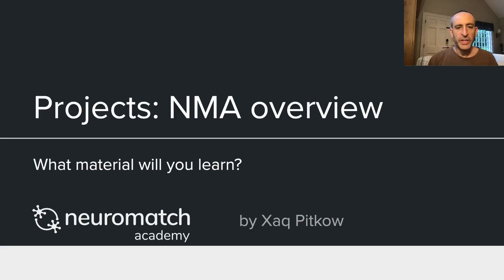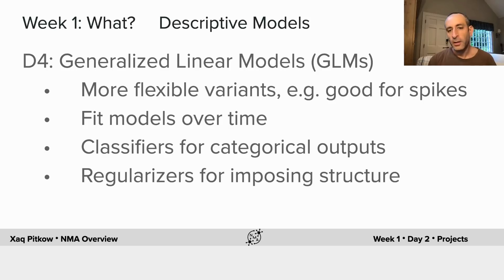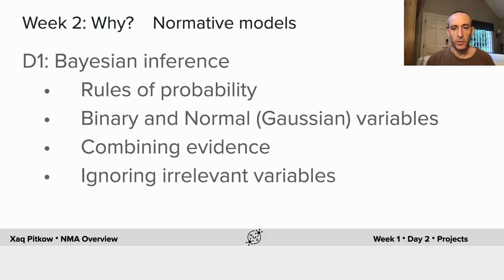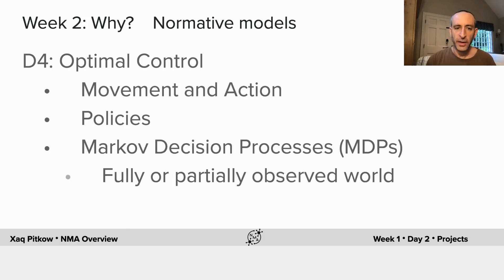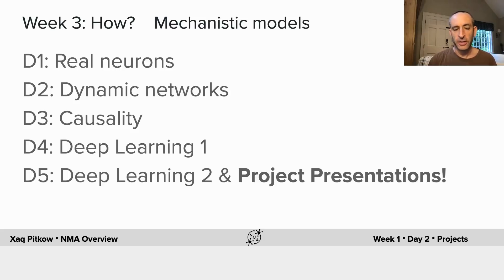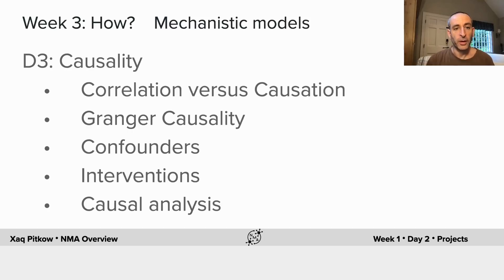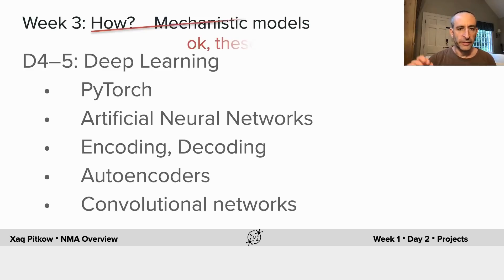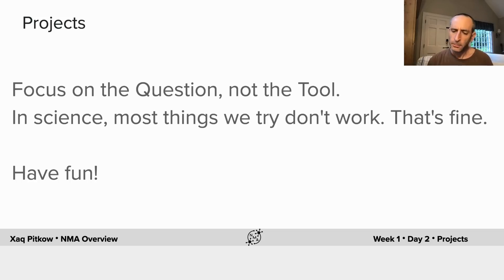Projects Overview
Xaq Pitkow gives an overview of the course and what you can expect to learn. Hopefully, this will guide you in finding the research question for your project.

We thank Tara van Viegen for editing this video. Manually adjusted captions and translations will be added at a later point in time.